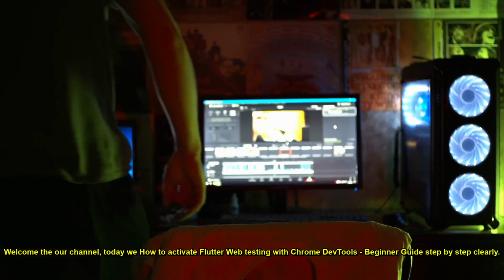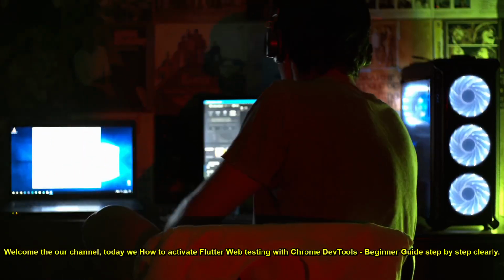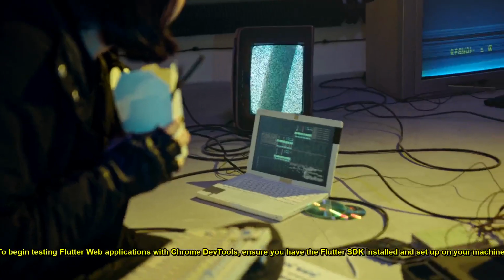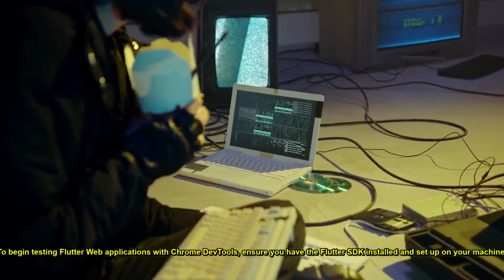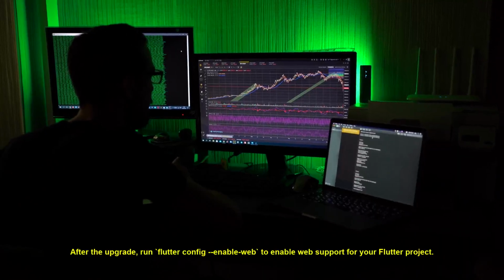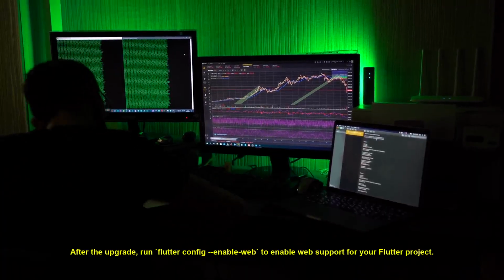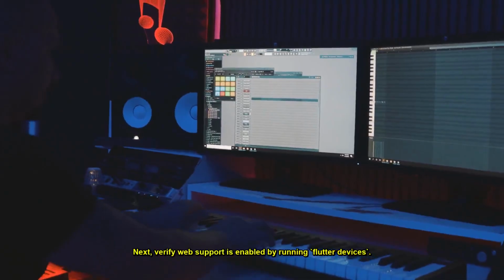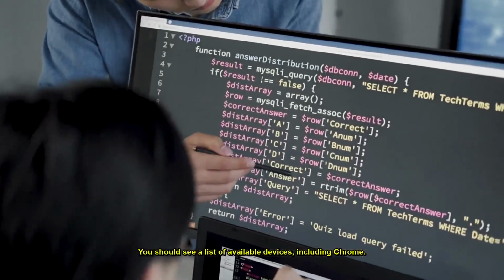How to activate Flutter Web testing with Chrome DevTools - Beginner Guide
Unlock the power of Flutter Web testing with our step-by-step beginner's guide! In this video, we'll show you how to activate Flutter Web testing using Chrome DevTools, making your development process smoother and more efficient. Whether you're new to Flutter or looking to enhance your testing skills, this tutorial has got you covered. Watch now to discover tips and tricks that will elevate your Flutter projects!